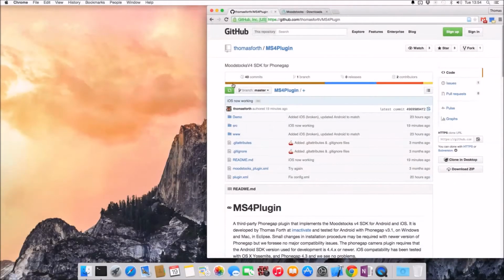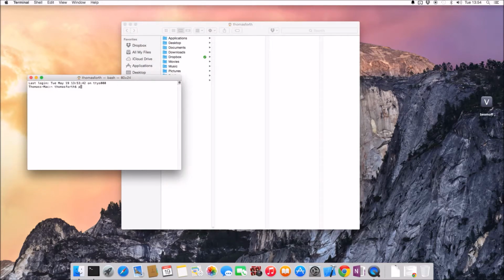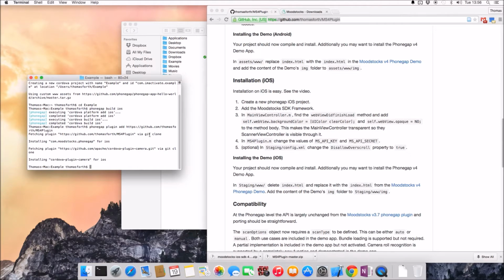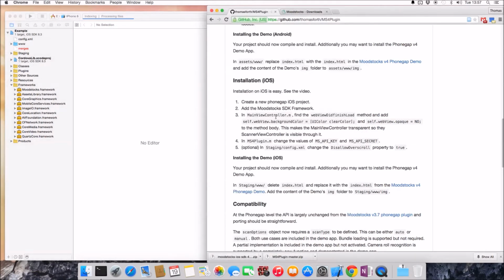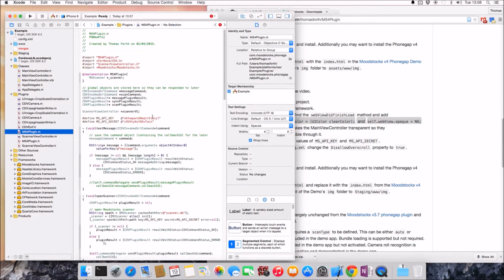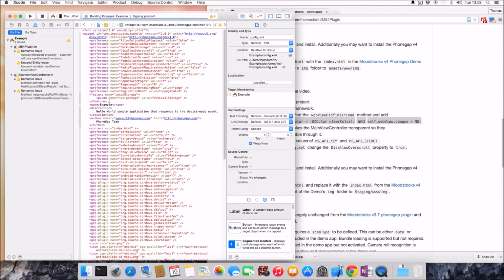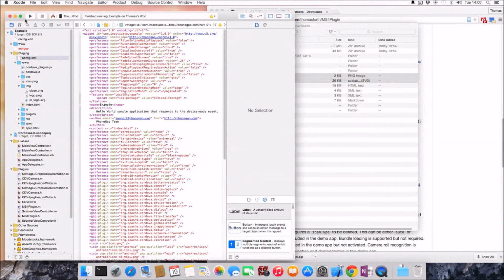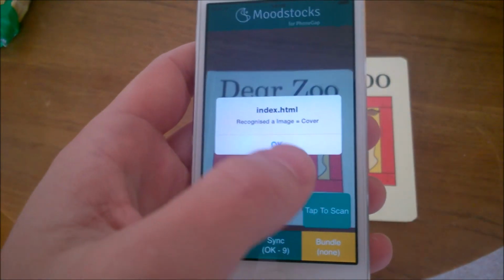Moodstocks v4 Phonegap plugin: iOS installation guide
I've developed a phonegap plugin for the Moodstocks v4 SDK. Here's a video to guide you through installation.